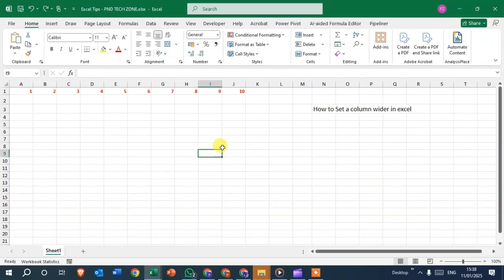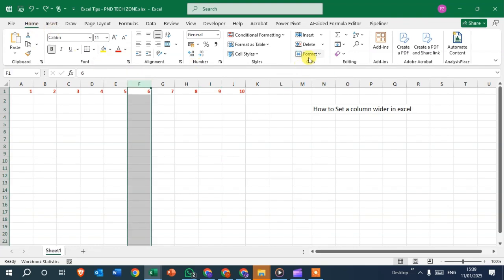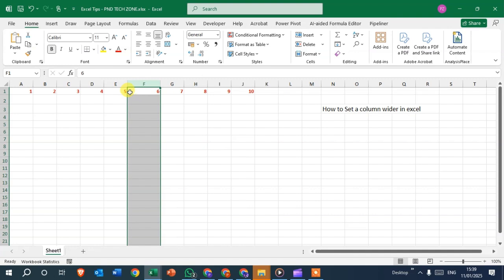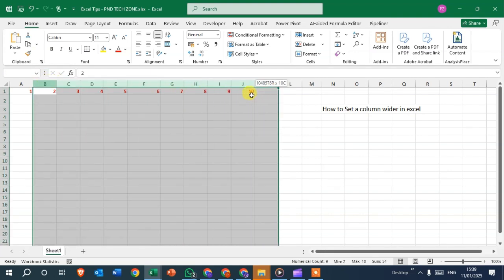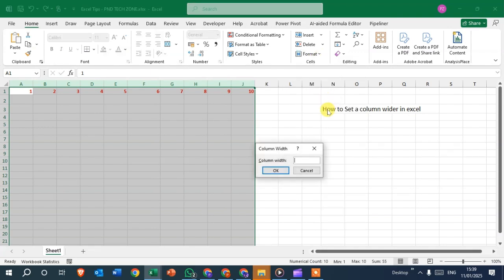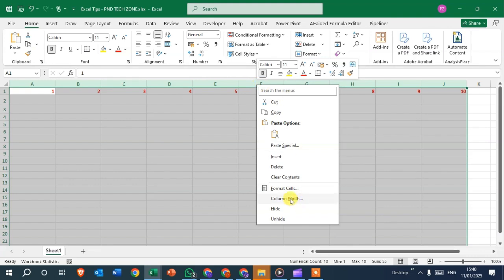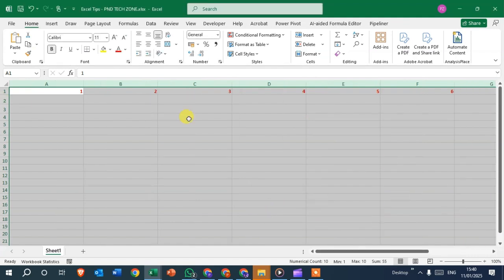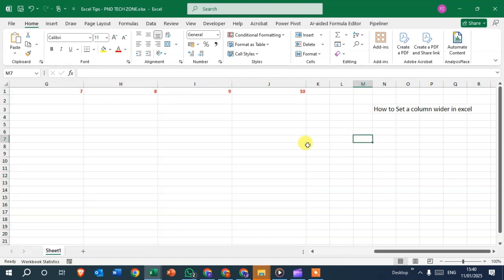How To Set A Column Wider In Excel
hello everyone, in this video we learn how to set a column wider in Excel. First, select the column, go to the Home tab, and click on format in the Cells group. Choose column width, enter the width you want, and click okay. To adjust multiple columns, select them all and repeat the steps.